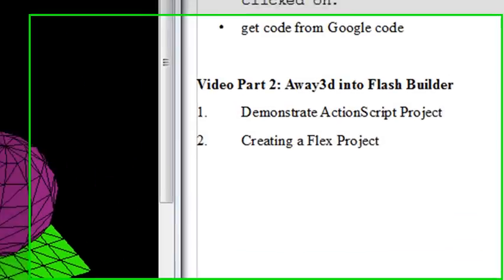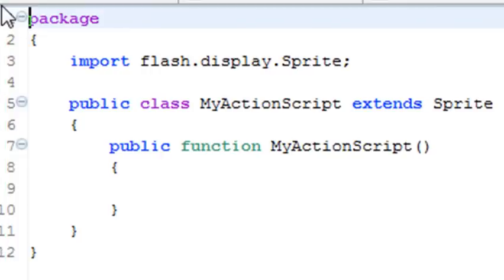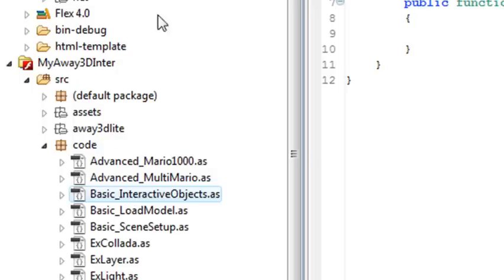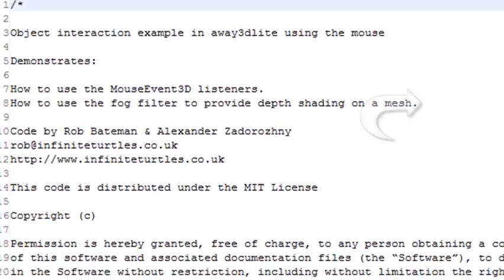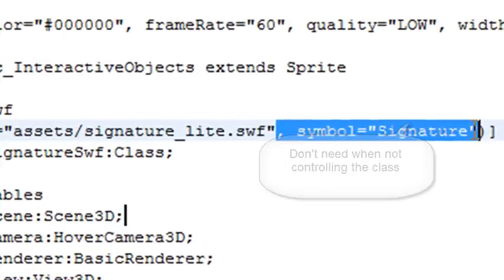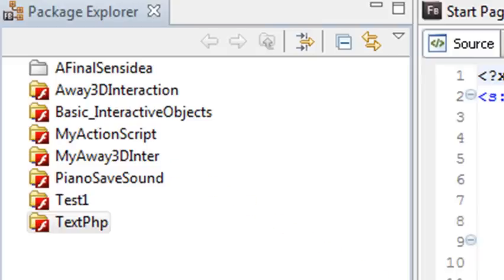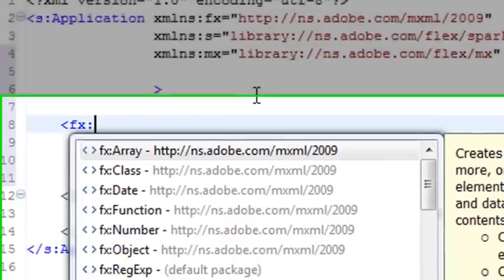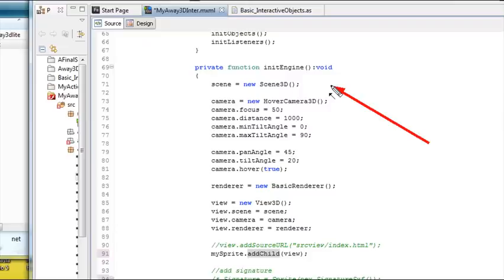Chapter 2: Away3d into Flash Builder Part 2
In this tutorial, you learn how to create and run an interactive Away3d ActionScript project. This tutorial was created by Mike Lively.